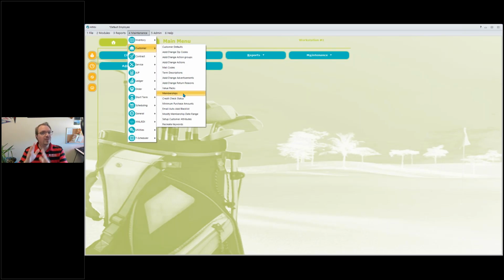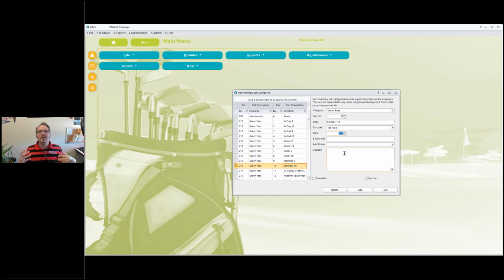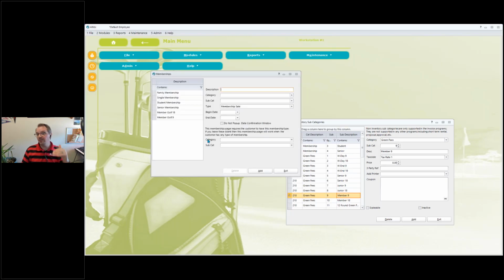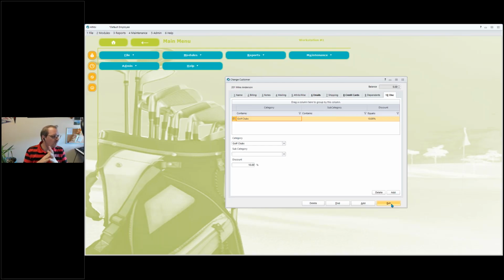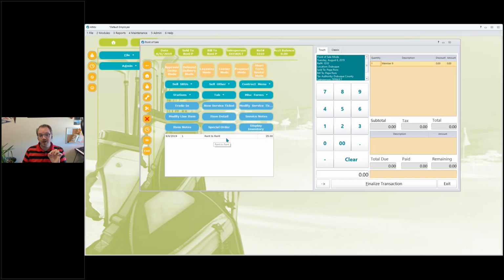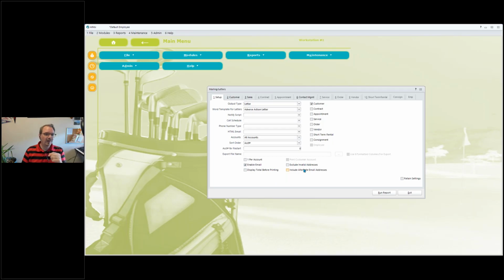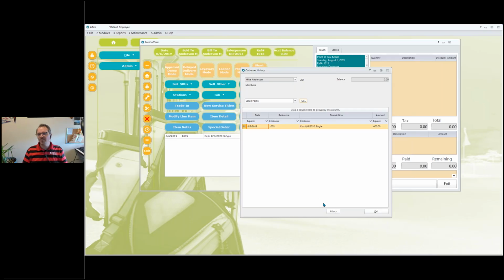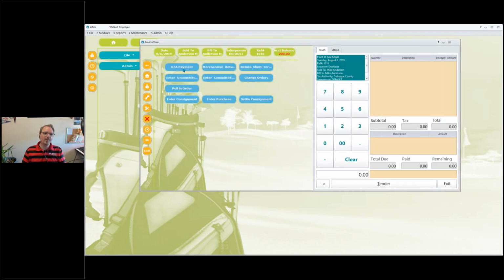Customers: Memberships and Value Packs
Customers that purchase a membership to your business have displayed a vested interest to your services. AIM can help you make sure that you can identify who these customers are, and that they automatically get the perks associated with their purchase. We'll take a look at how they're set up, how to track and how to find out who is due for renewal. We'll also explore AIM's value pack system, how these can relate to memberships, how to set up optional minimum purchase requirements, and how to set up a gym-style membership (monthly renewal) using AIM's Long Term Contracts module.